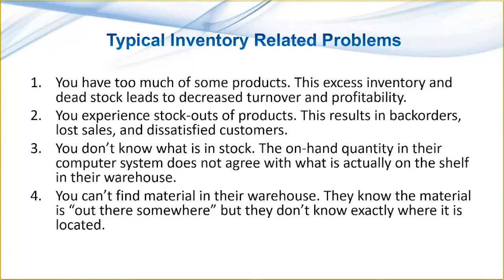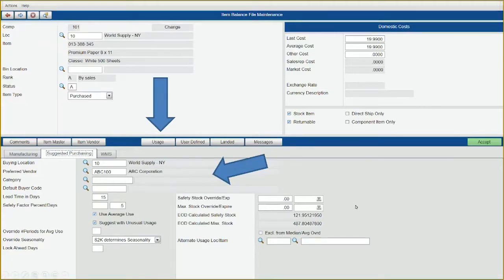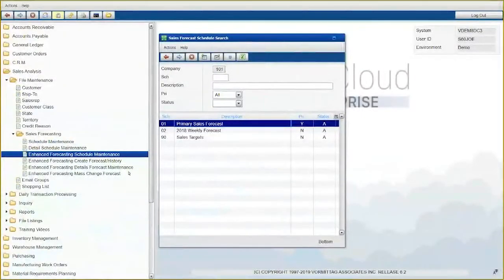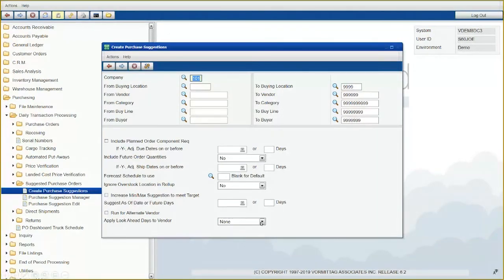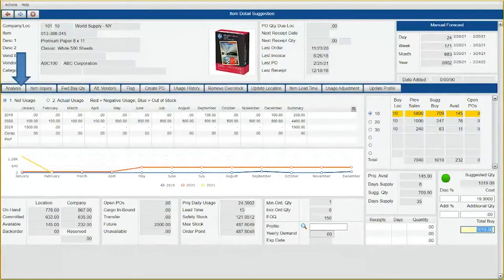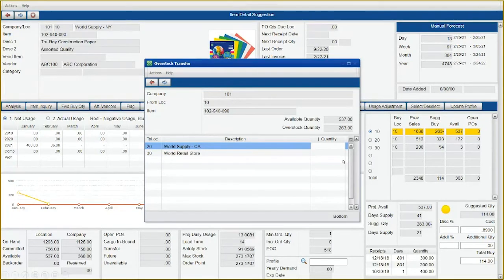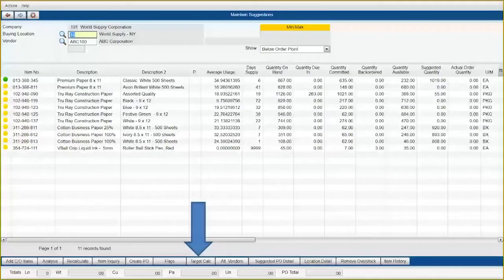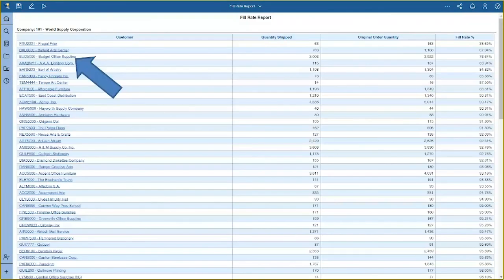How Supply and Demand Planning Can Help Address Supply Chain Issues